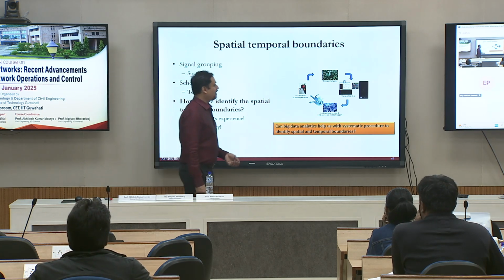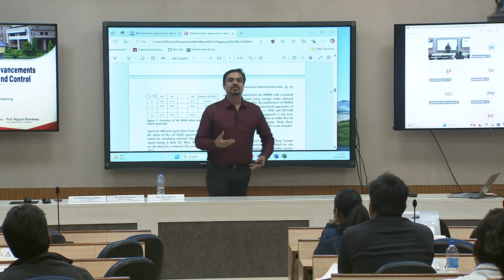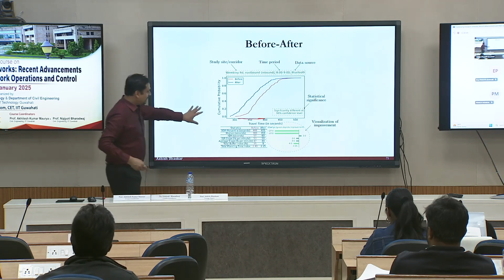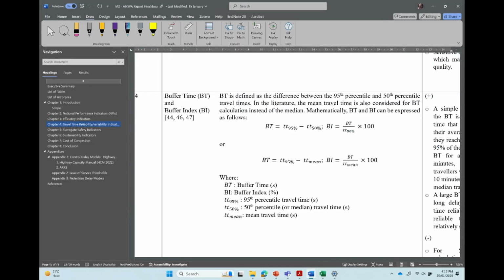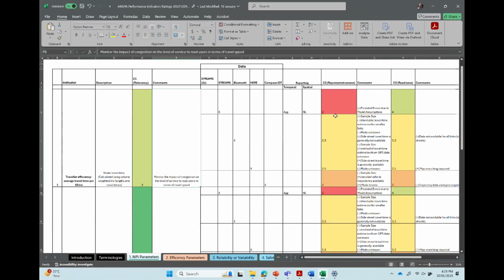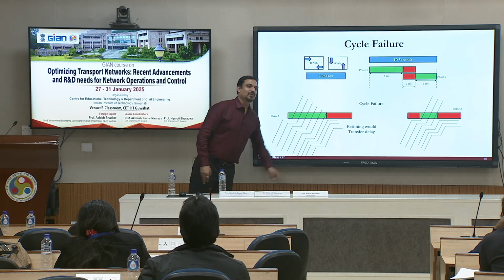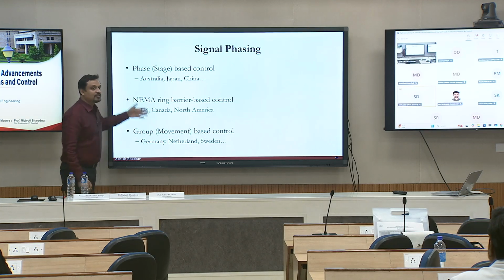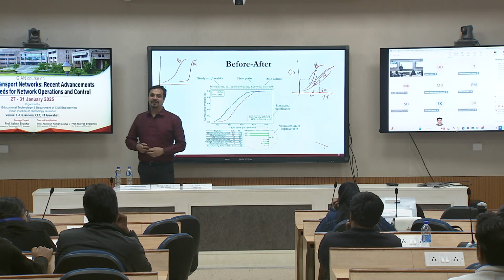L14 Fundamental of simulating Indian traffic conditions